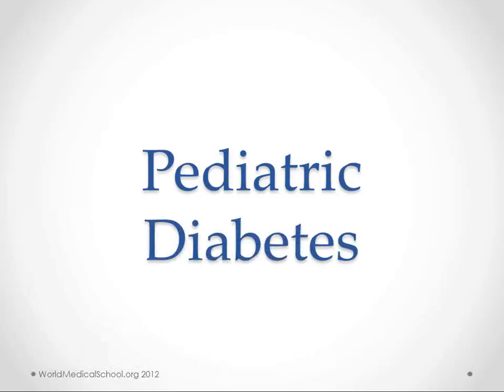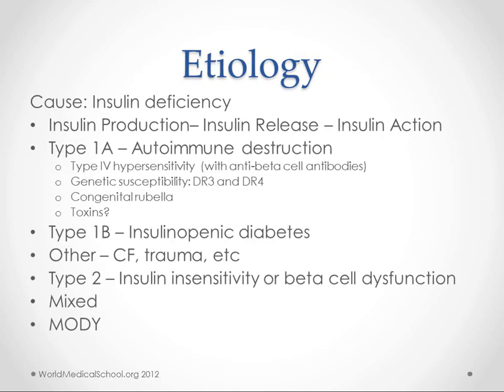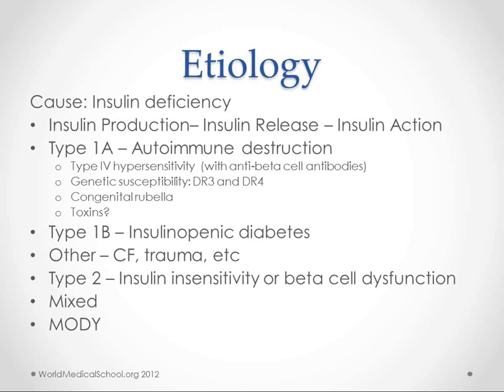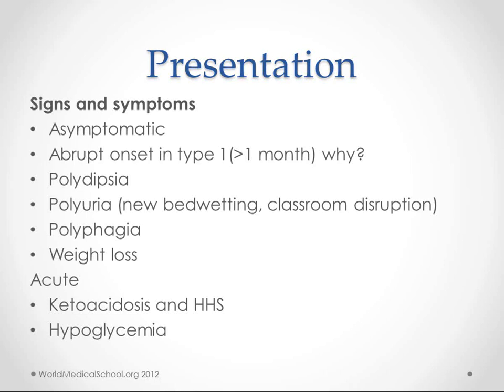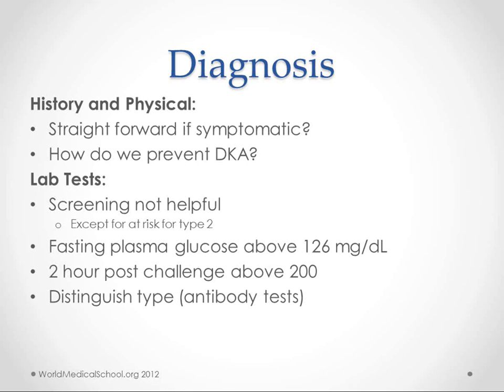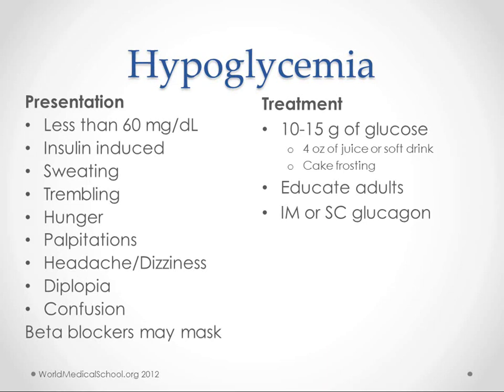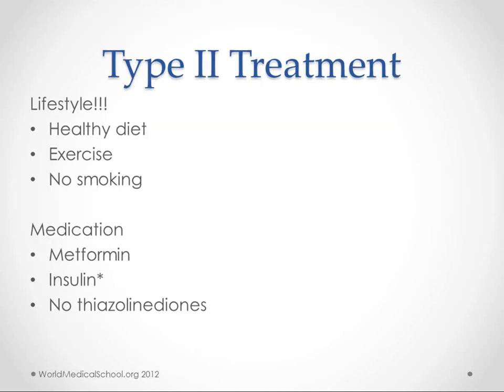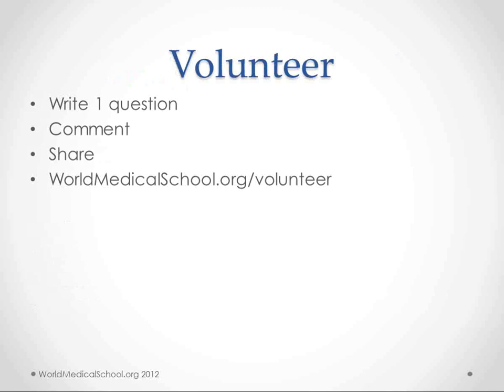Pediatric Diabetes - USMLE Step 2 Review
This is a review of the presentation, diagnosis, and treatment of diabetes in children for medical students in their clinical years and others learning medicine.